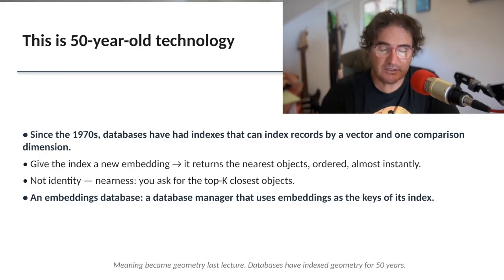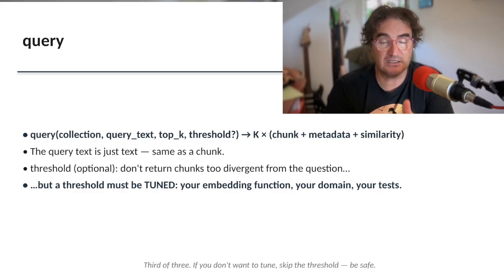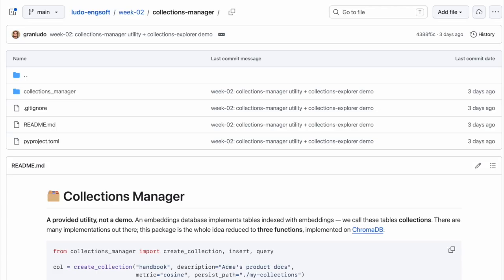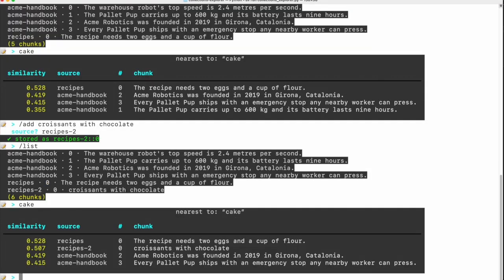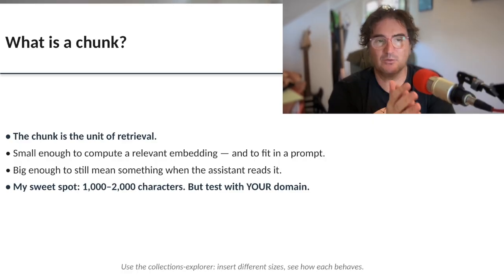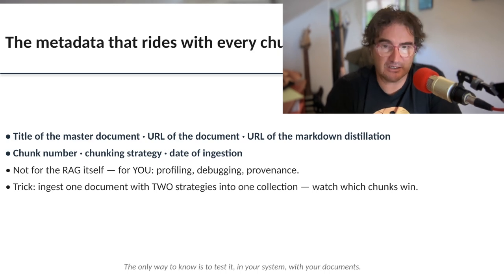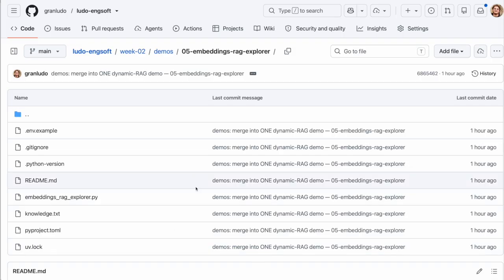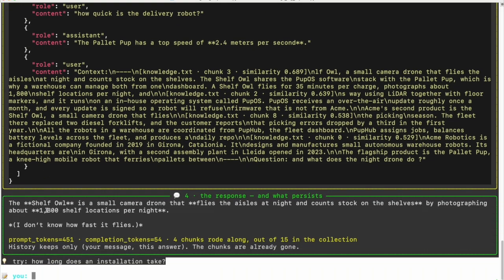Week 2 Lecture 4 Dynamical RAG Using Embeddings databases